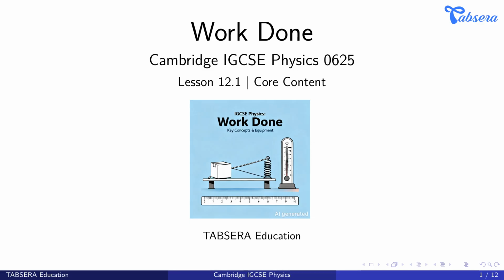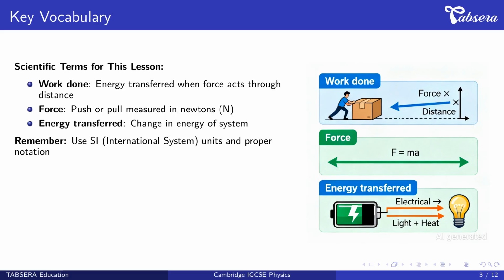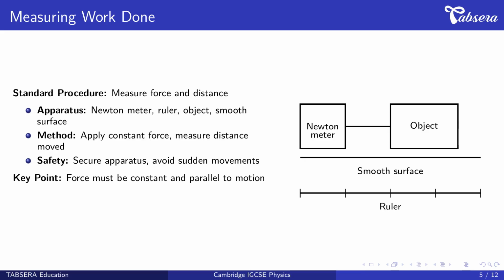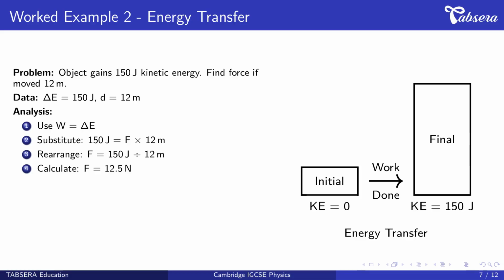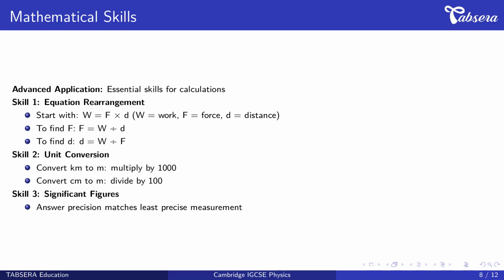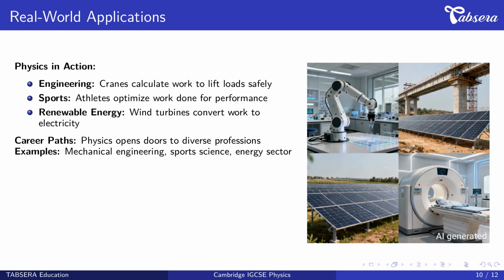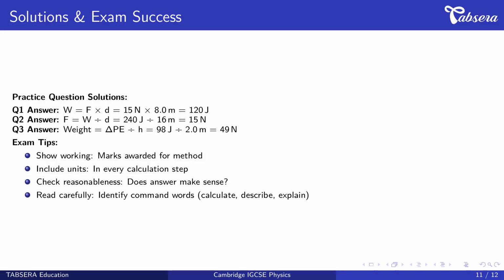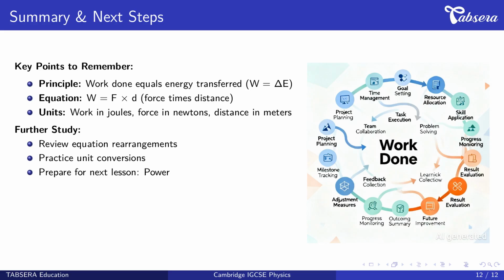IGCSE Physics 12.1 | Work Done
📚 Cambridge IGCSE Physics 12.1 | Work Done

🎓 What You'll Get:
• 144 complete video lessons
• 24/7 support from qualified instructors

📚 Complete IGCSE Physics Course:
36 comprehensive units covering the entire Cambridge IGCSE syllabus. Our expert instructors break down complex concepts into easy-to-understand lessons, ensuring you excel in your exams.

📖 Course Syllabus:
✓ Exam-Focused Preparation